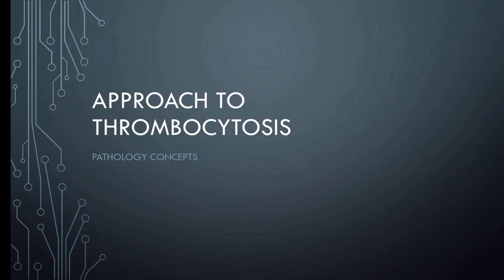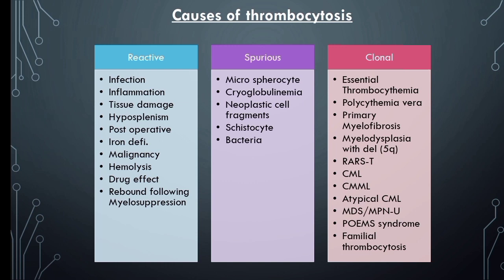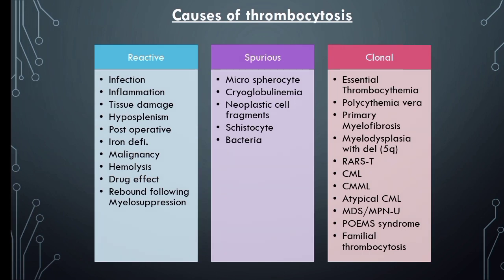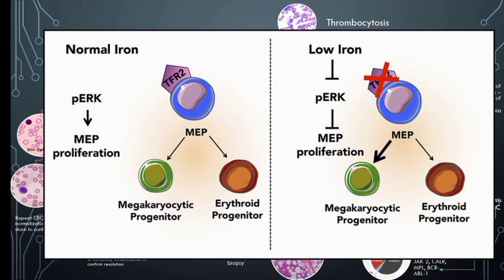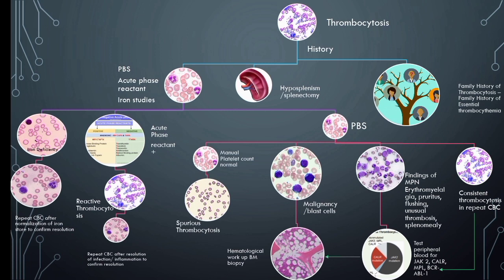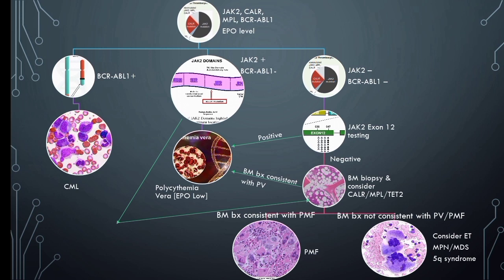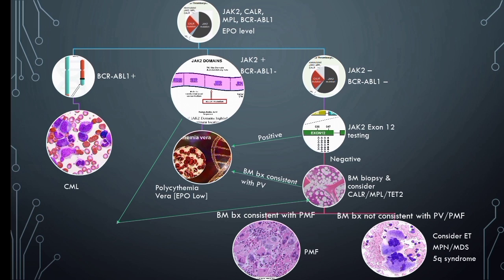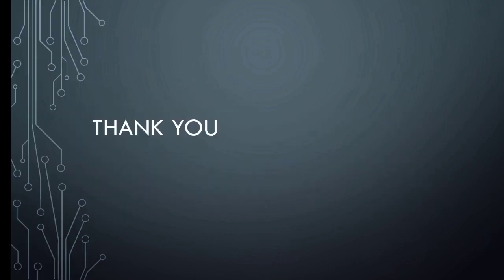Approach to Thrombocytosis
thrombocytosis
thrombocytosis treatment
thrombocytosis diagnosis
high platelet count
high platelet count causes
high platelets in blood
high platelet count diagnosis
essential thrombocythemia
thrombocytosis pathology